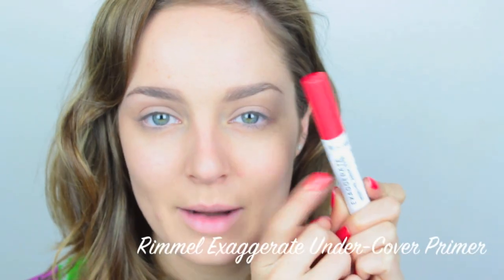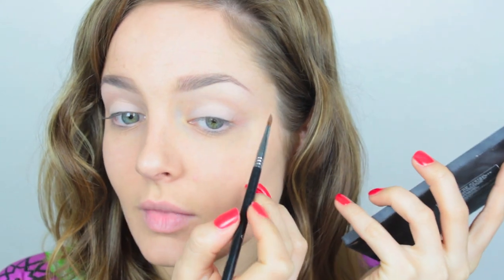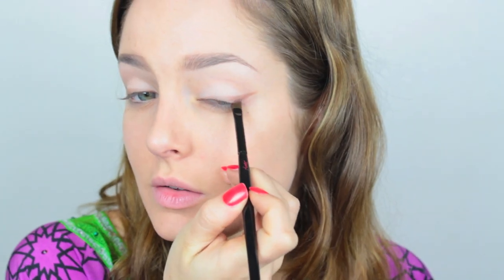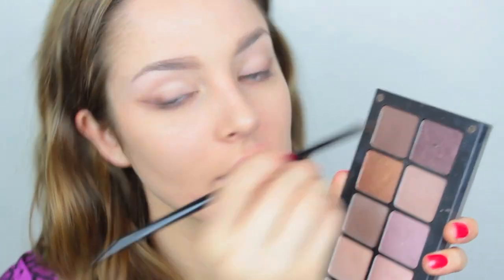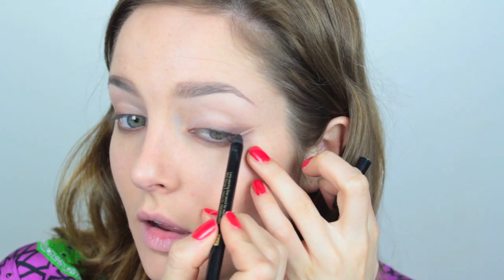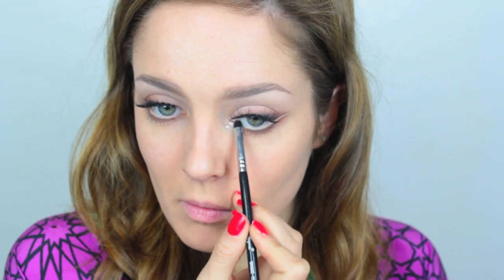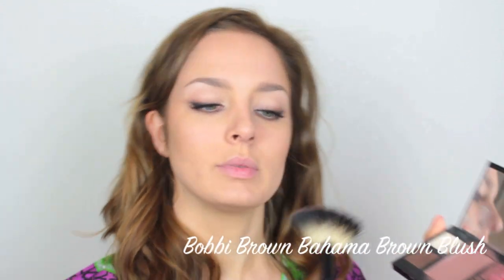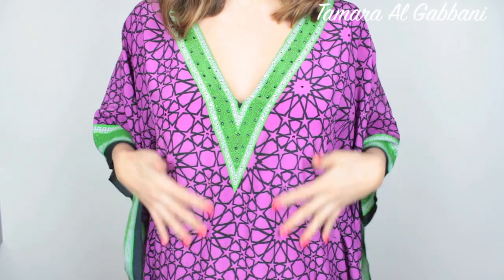Eid Makeup: Daytime Glam Soft Double Wing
Hope you've all enjoyed my video! Come back next week to see my final Eid makeup tutorial!

Products:
-Benefit Porefessional
-Clinique Stay Matte Foundation in 9
-Anastasia Beverley Hills Eyebrow Set in Medium
-Rimmel Exaggerate Under-Cover Eye Primer
-Inglot 467, 107R and 337 Eyeshadow
-MAC Pro Conceal & Correct Palette in Medium
-Eye of Horus Black Smokey Eye Pencil
-Benefit They're Real Mascara
-Mac Darling Coquette Pigment
-Make Up Store Vanilla EyePencil*
-Benefit Hoola Bronzer
-Bobbi Brown Bahama Brown Blush
-No.7 Natural Lip Pencil
-MAC Creme D'Nude Lipstick
-Innoxa Berry Lip Glaze